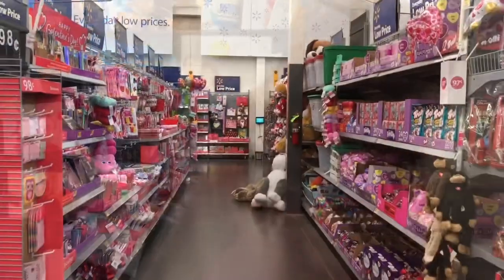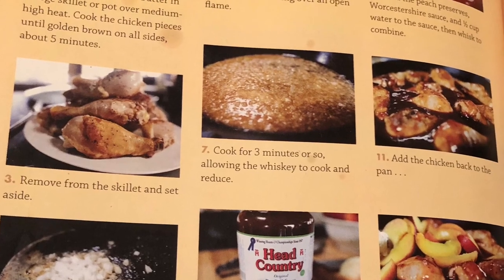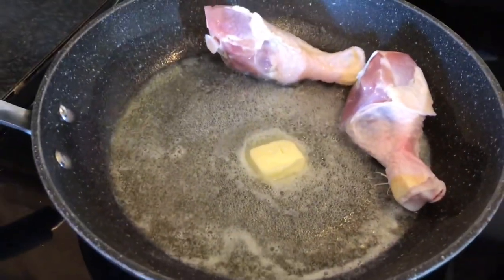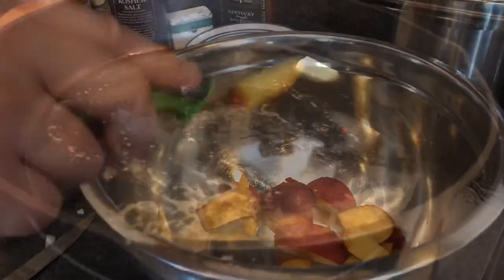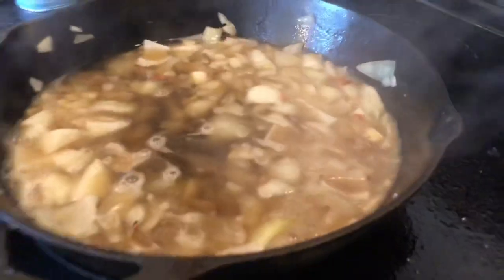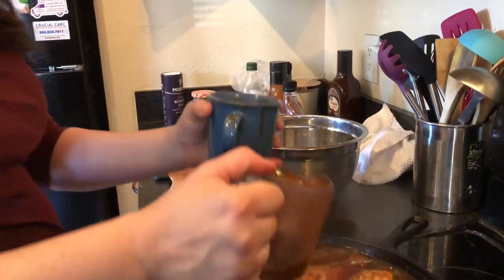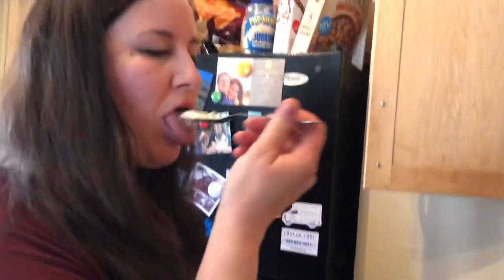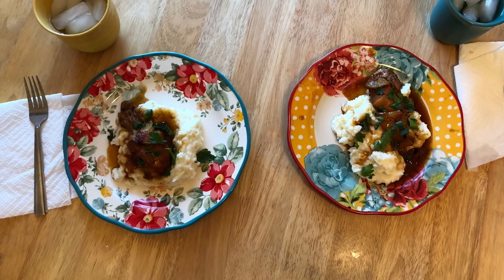Pioneer Woman and Whiskey Chicken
Here Tab takes a look at another Food Network star’s work and attempts a random recipe. This time there’s cooking with alcohol and a massive quantity of mashed potatoes required.

You may notice that the skillets changed. This is because we realized you needed an *ovenproof* skillet so you can put the entire thing into the oven. So to keep authenticity, we switched 'em.

This review applies to all of the Pioneer Woman cookbooks, but the Whiskey Chicken recipe is from her second book, Food from My Frontier, published in 2012. It can be found here: